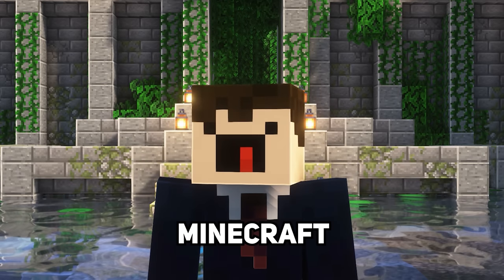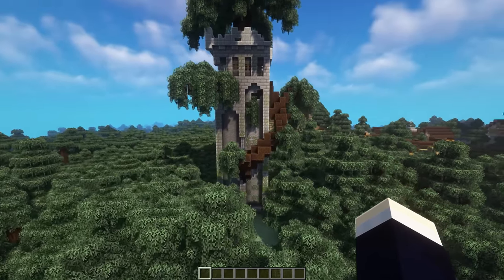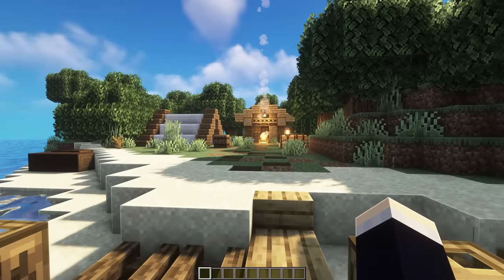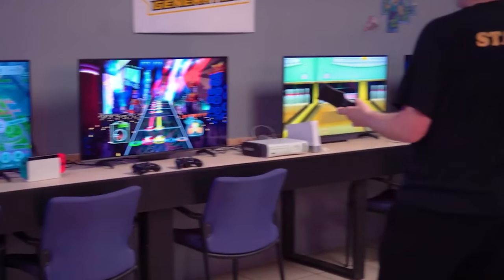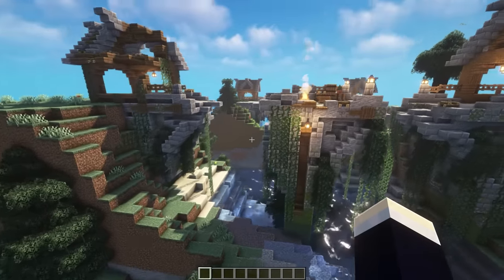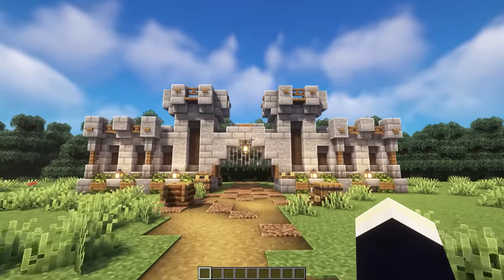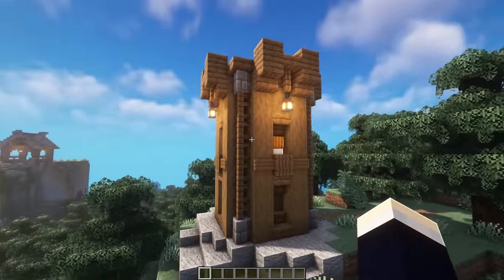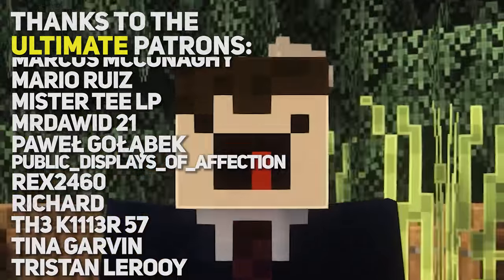30+ Build Projects for Survival Minecraft 1.19 #8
In this video I showcase a massive variety of build ideas for your Minecraft world, including a windmill farm design, stone quarry, pirate ship sizes and more!

Head to the link below and enter code "Disruptive" along with your discord and Minecraft username to gain free access to the server for life (expires end of January)!

Intro: 0:00​
Build #1: 0:26
Build #2: 0:50
Build #3: 1:14
Build #4: 1:42
Build #5-9: 2:05
Build #10: 3:10
Build #11: 3:27
Build #12: 3:56
Build #13: 4:21
SPONSOR: 4:59
Build #14-15: 6:06
Build #16: 7:05
Build #17-19: 7:26
Build #20: 8:27
Build #21-22: 8:49
Build #23: 9:19
Build #24-27: 9:53
Build #28-31: 11:05